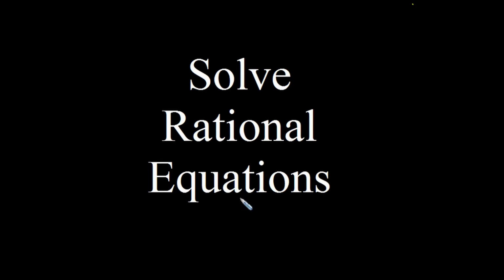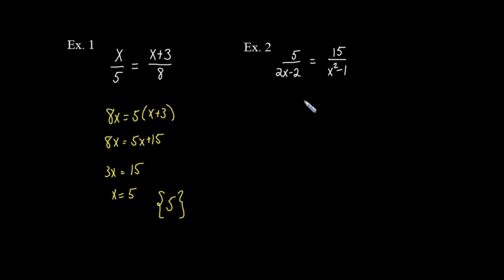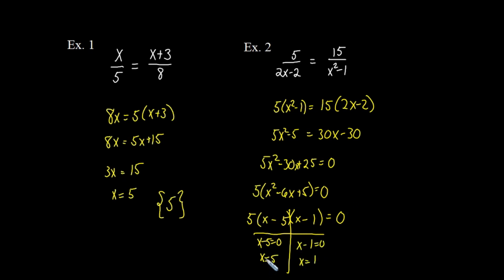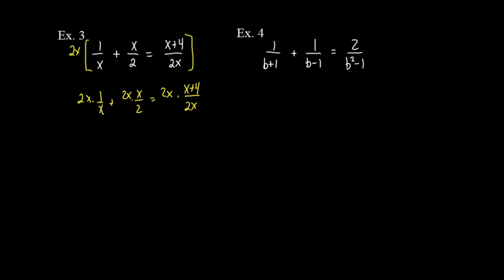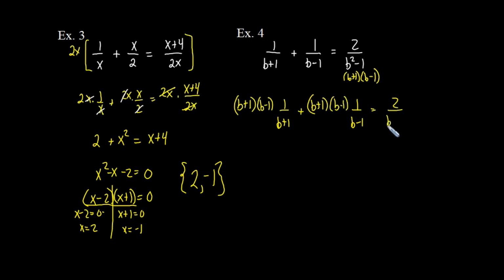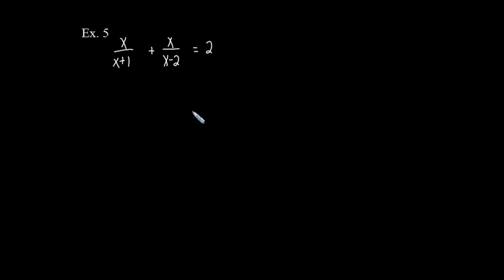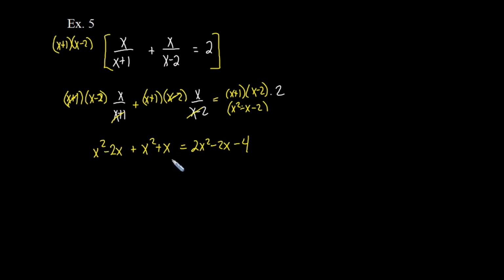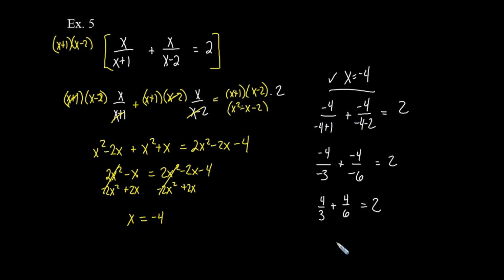How to Solve Rational Equations with Extraneous Solutions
Learn how to solve Rational Equations.   You can condense each side of a rational equation to a ratio and then cross multiply or you can multiply by the least common denominator and solve the rational equation.  You must check your solution after solving a rational equation for extraneous solutions.

0:00 - Intro
0:30-  Proportion example #1
1:35 - Proportion with extraneous solution #2
4:06 - LCD 2 solutions #3
6:00 - LCD no solution #4
7:48 - LCD 1 solution #5